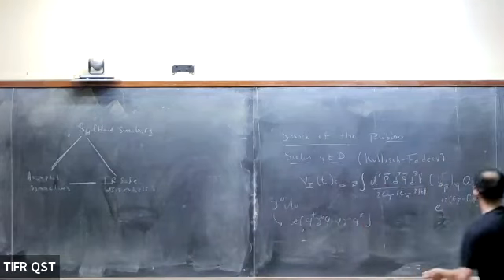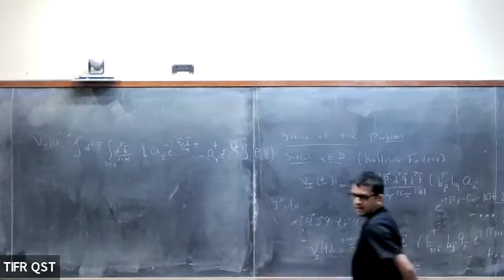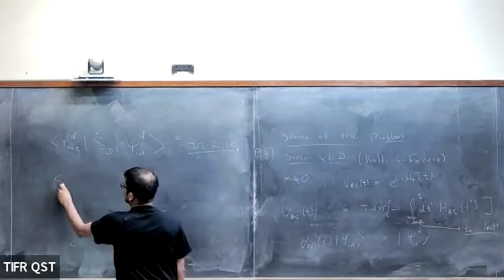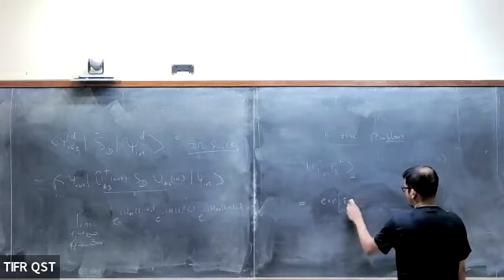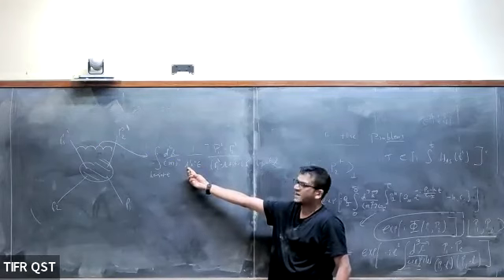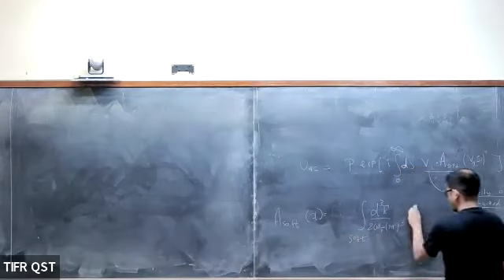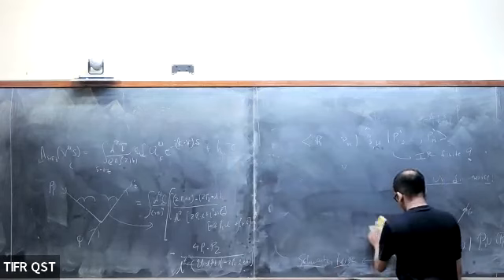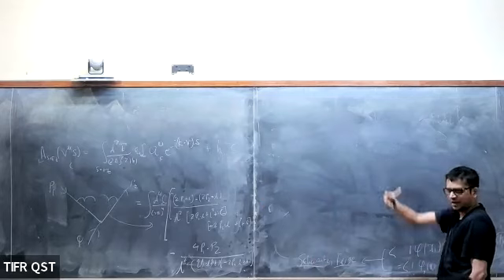On Contradictions in the Infra-red: On Hard S-matrix, Soft Vacuua and Infra-red safe observables - 2